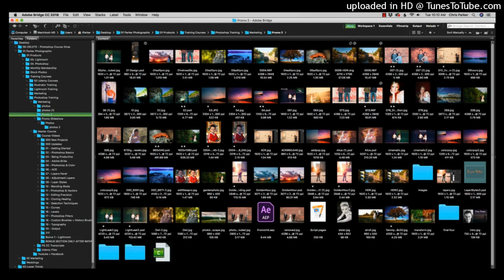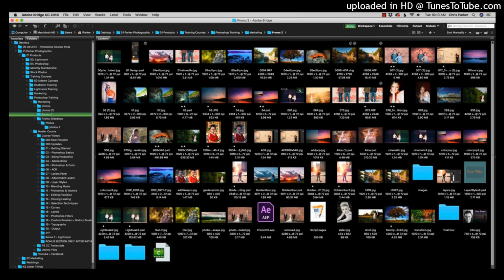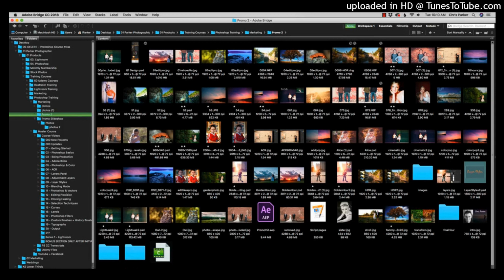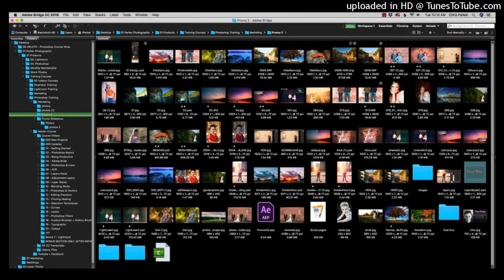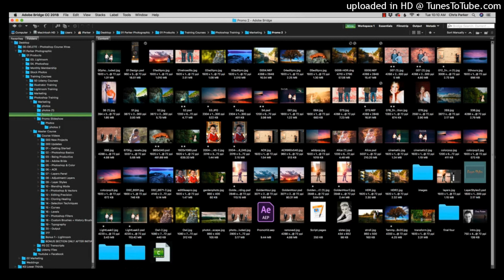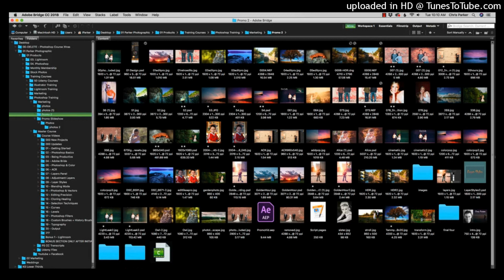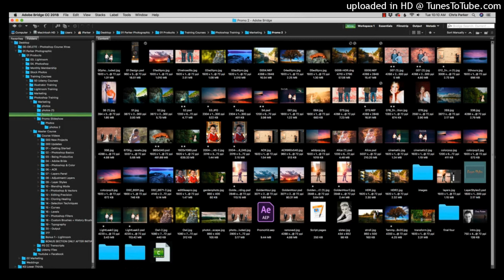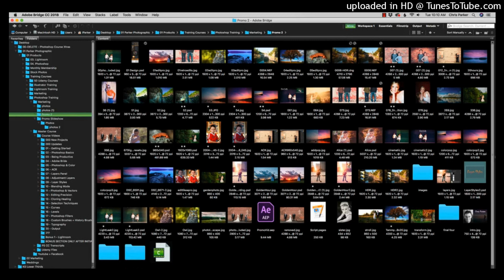_4. Favorites + Collections